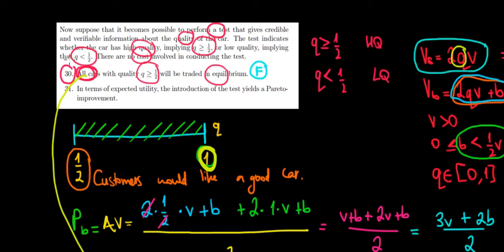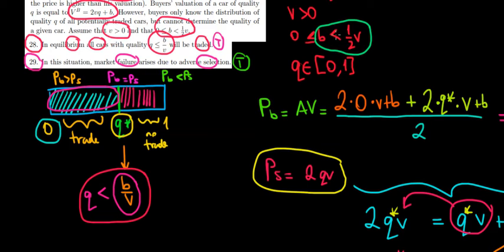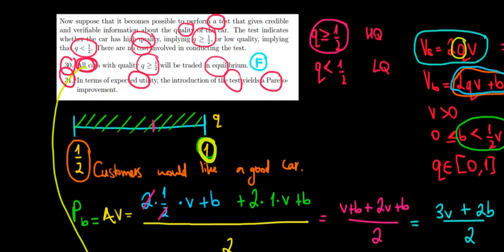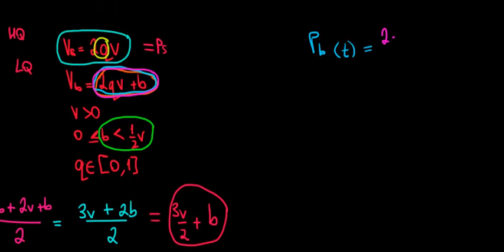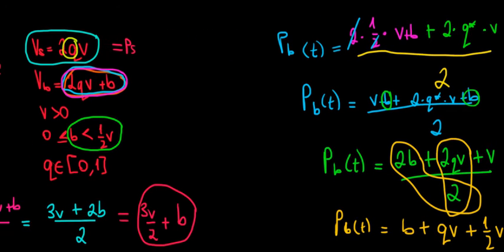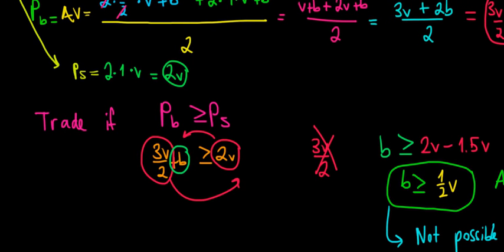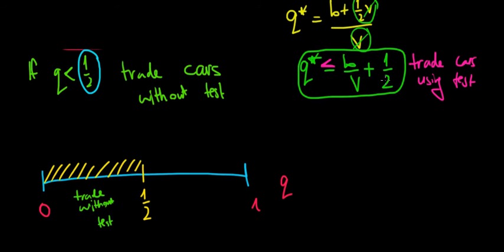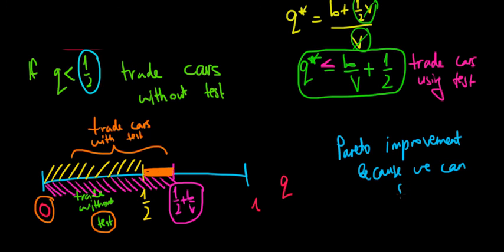EUR I Applied Microeconomics I Exam 2015 Q31 I Testing Second Hand Cars And Efficiency